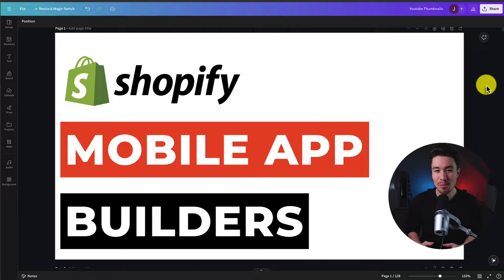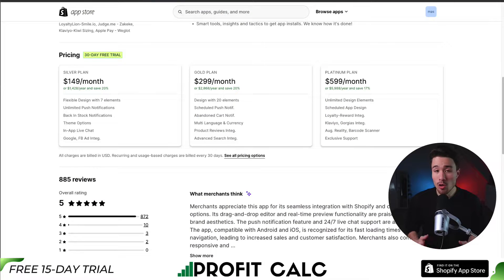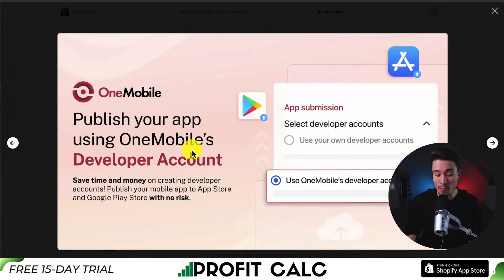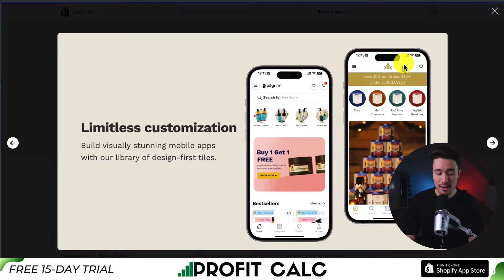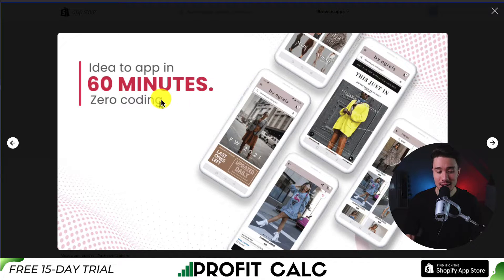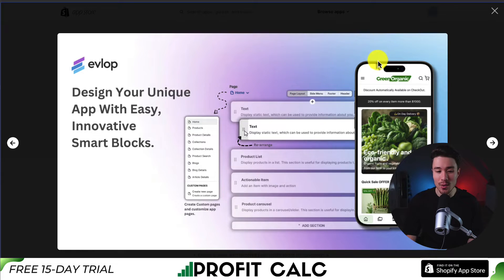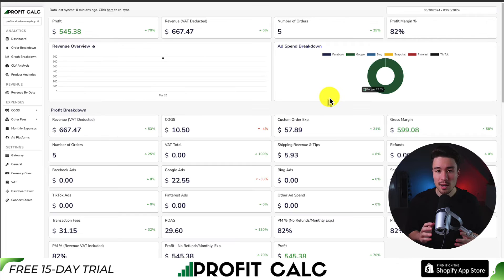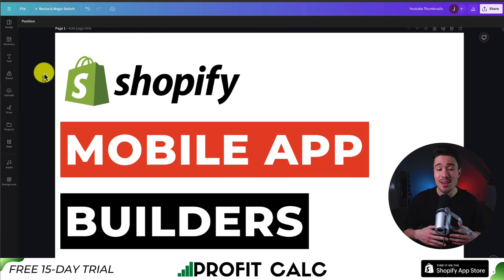Best Shopify Mobile App Builders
COPYWRITING ROBOT
Looking to create a mobile app for your Shopify store? In this video, we'll review the best Shopify mobile app builders that can help you build a stunning app to enhance your e-commerce business. These app builders offer a variety of features, from custom designs to seamless integrations, to help you create a unique and engaging mobile shopping experience for your customers.

🚀 Featured Shopify Mobile App Builders:
1. Shopney Mobile App - Easily create a beautiful and customizable mobile app for your Shopify store with Shopney.
2. OneMobile - Build a powerful and user-friendly mobile app for your Shopify store with OneMobile.
3. AppTale Mobile App Builder - Transform your Shopify store into a mobile app with AppTale's easy-to-use builder.
4. Vajro - Launch your mobile app quickly with Vajro's intuitive platform, designed to increase conversions and sales.
5. Evlop App Builder - Create a standout mobile app for your Shopify store with Evlop's advanced features and customization options.

Whether you're looking to increase sales, improve customer engagement, or simply offer a more convenient shopping experience, these Shopify mobile app builders have everything you need to succeed. Watch the video to find the perfect app builder for your Shopify store.